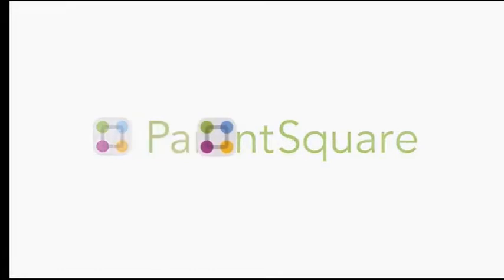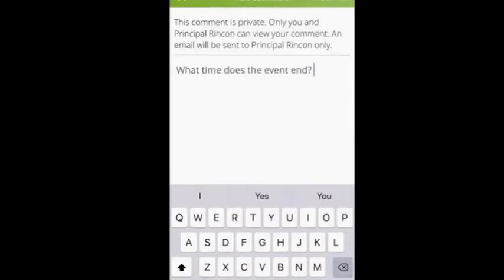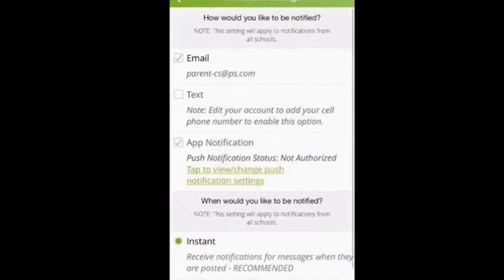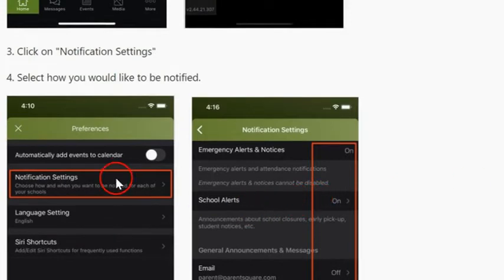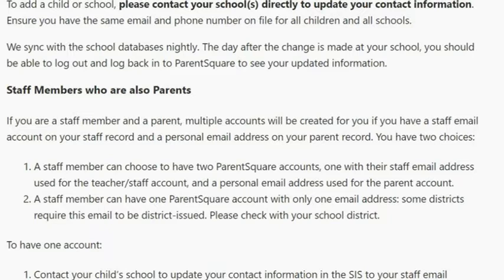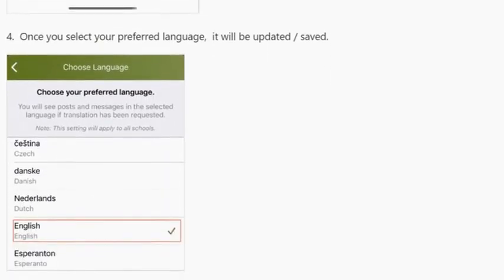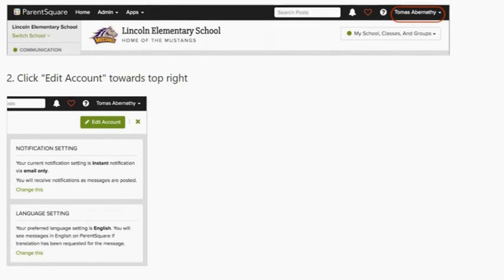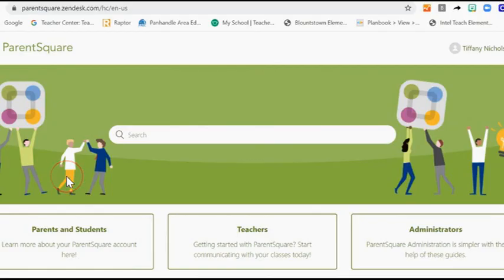ParentSquare for Parents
ParentSquare parent communication app trainng forpParents of students enrolled in Calhoun County, Florida schools